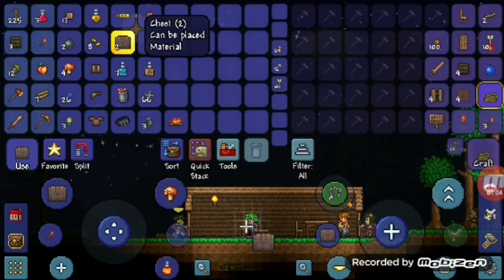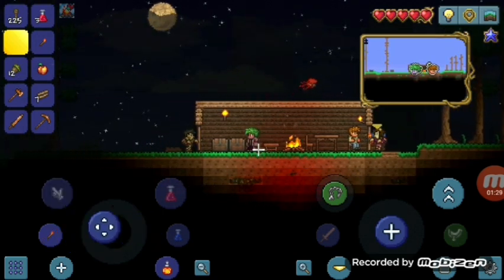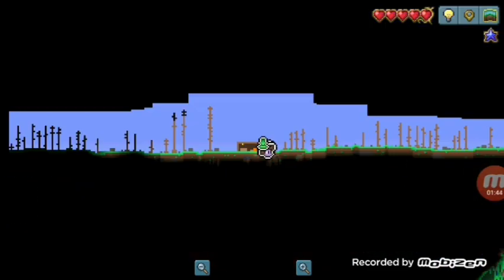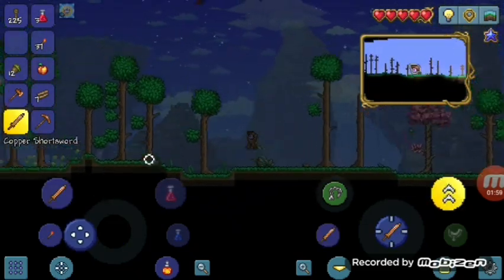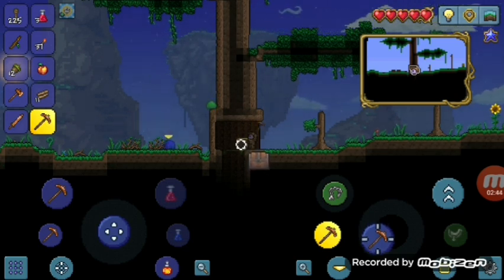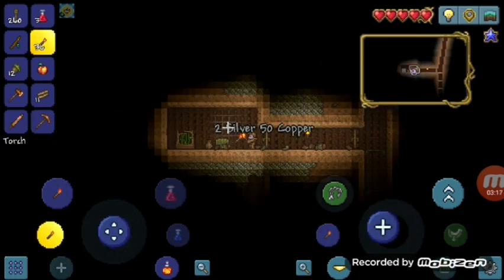terraria ep 2 (Minning)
thx for the support guys and we are play terraria today

stream on twitch
sstarrgamerstreaming